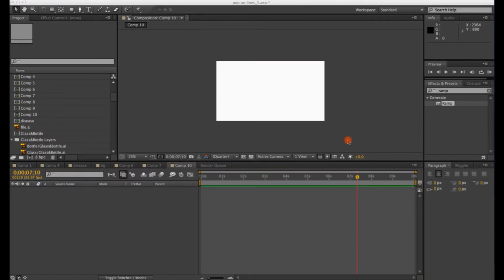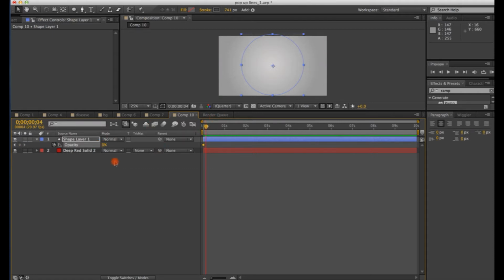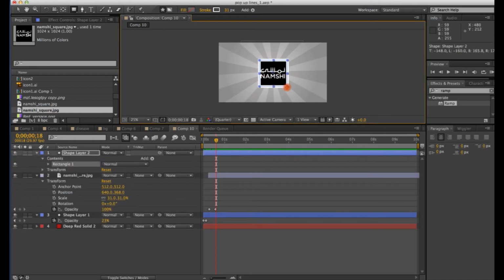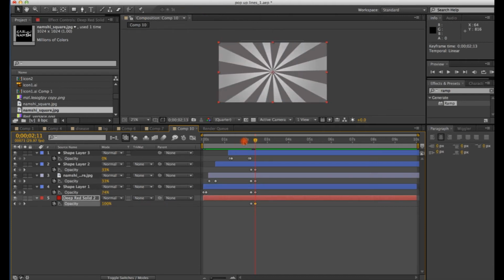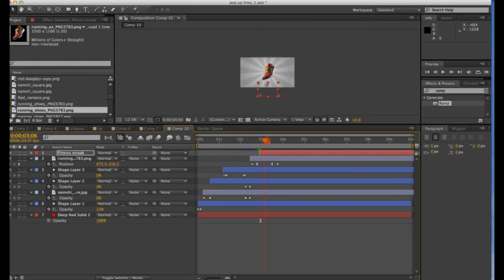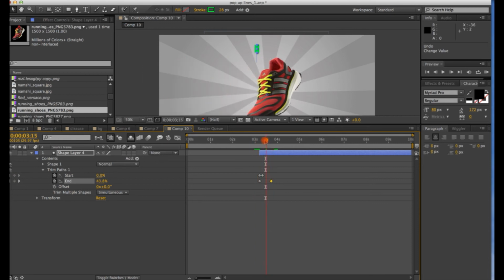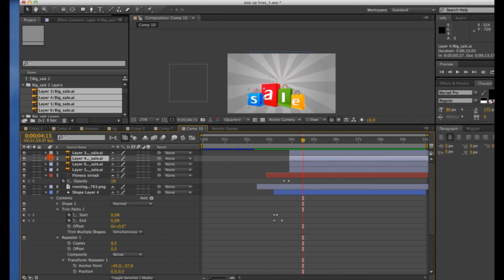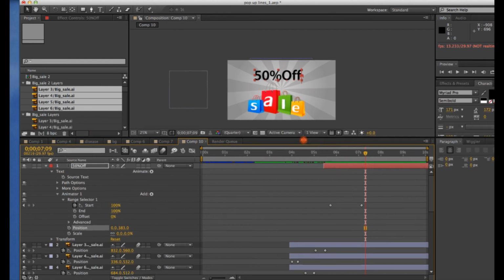After effects shape layers-Namshi Ad